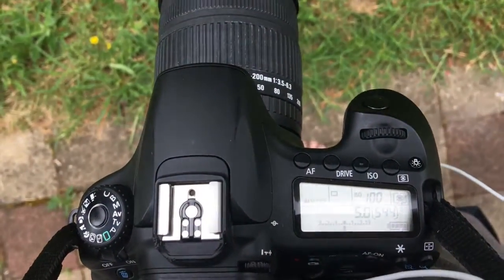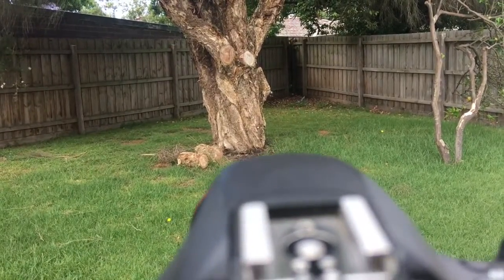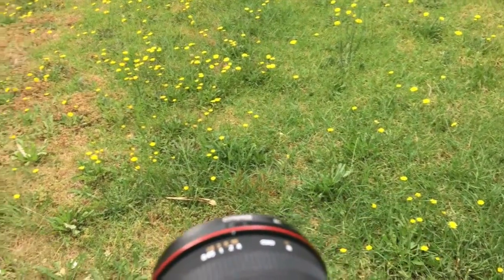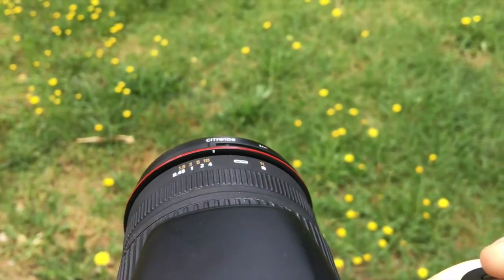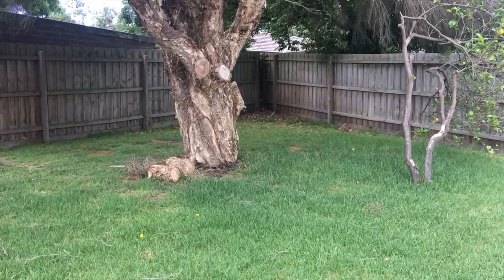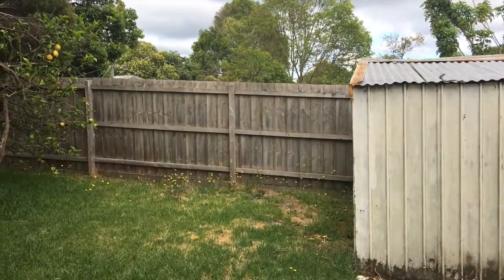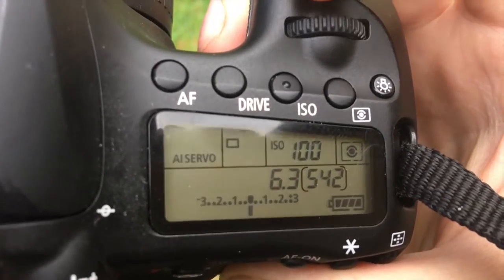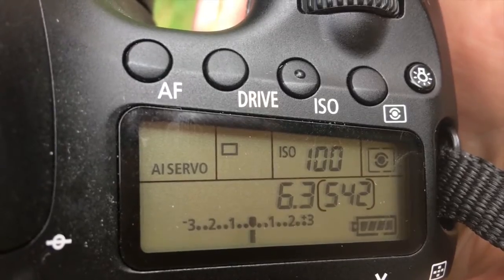Digital SLR Camera: ONE SHOT, AI FOCUS, AI SERVO Which One Should You Use?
In this video, I will explain the differences between: ONE SHOT, AI FOCUS & AI SERVO and when to use them. If you manually focus using your lens, these settings are not available.

Most, if not all digital cameras have this feature. Changing the settings on your DSLR will allow you to take photos of moving objects such as: animals, flowers, cars, aeroplanes etc... Changing the settings to AI FOCUS / AI SERVO allows to sharper images during action shots.